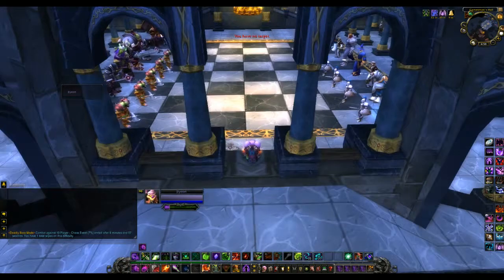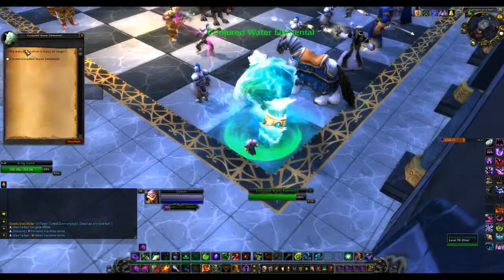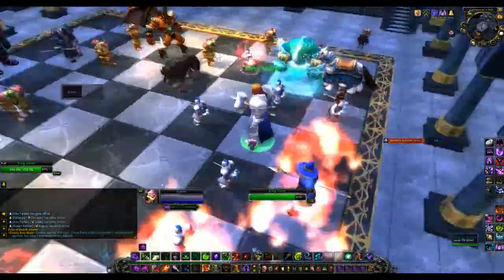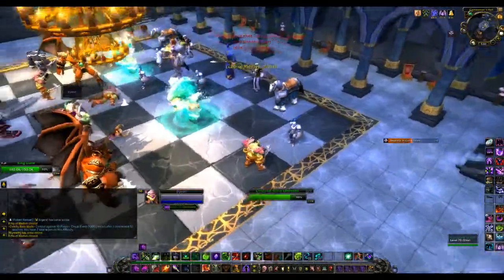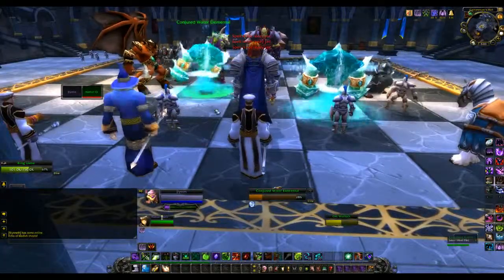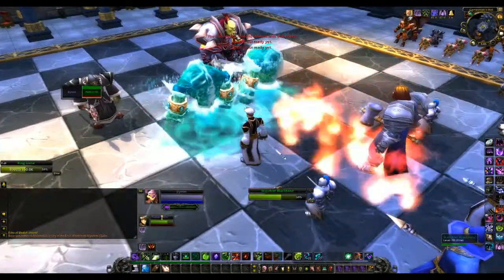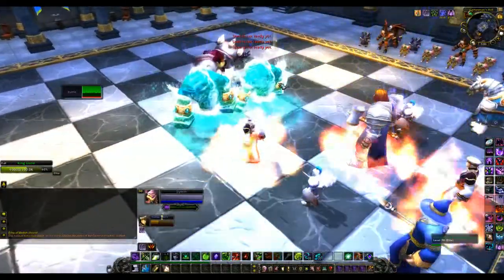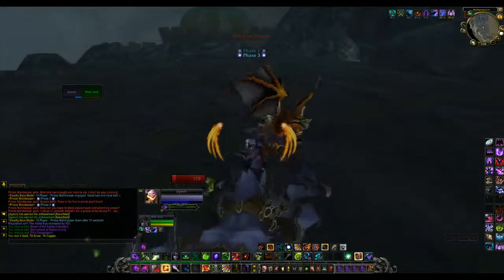WoW - Solo Chess Event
I said that I would make a chess event video for a family member. I should have just checked to see if there were already better ones on the internet. : /